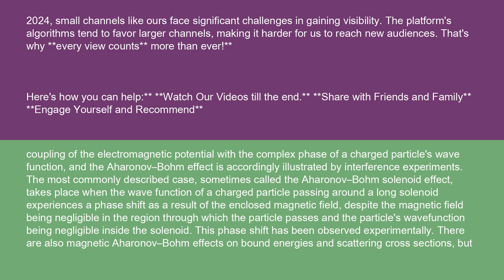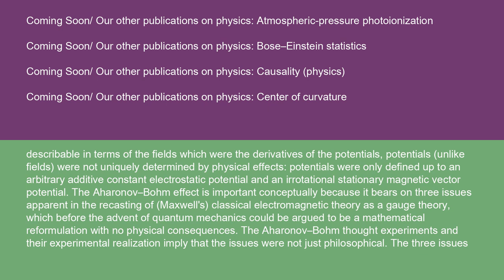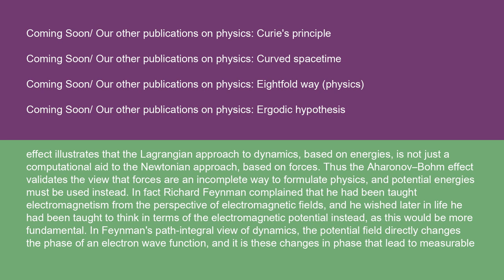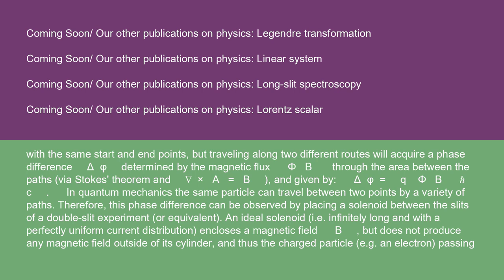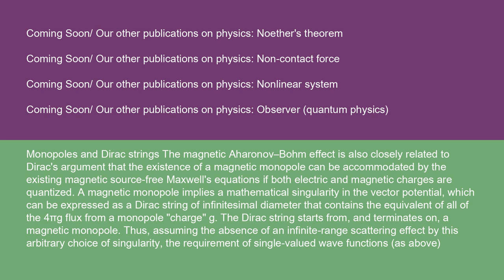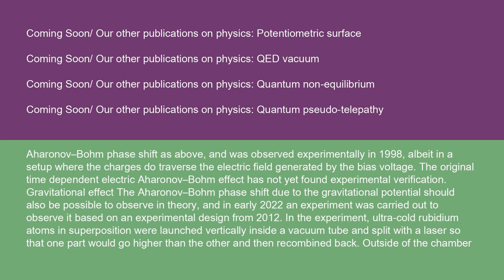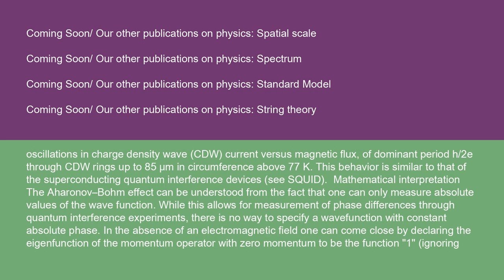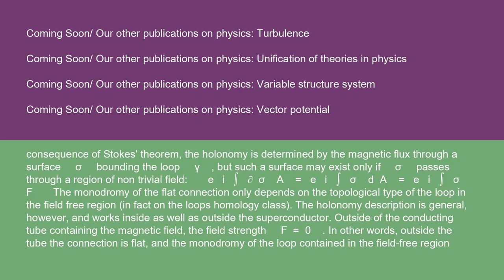Physics Aharonov–Bohm effect 14 10 24